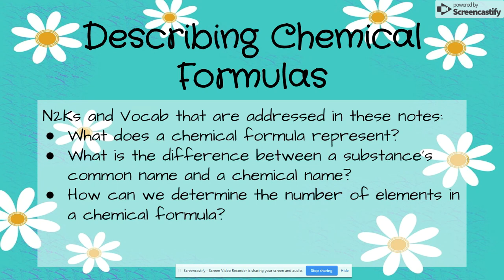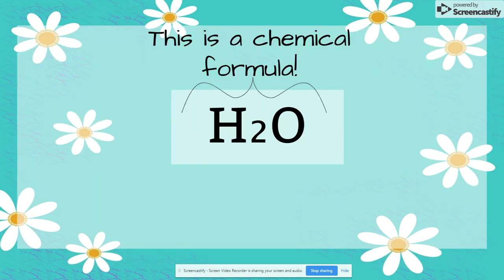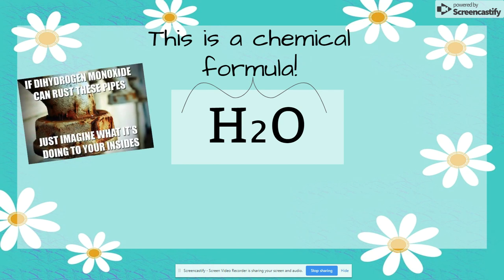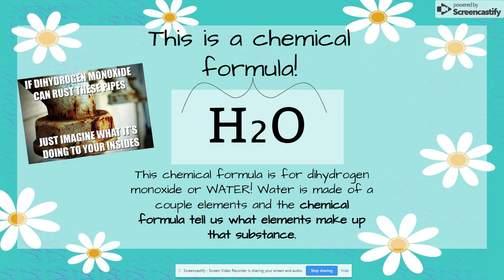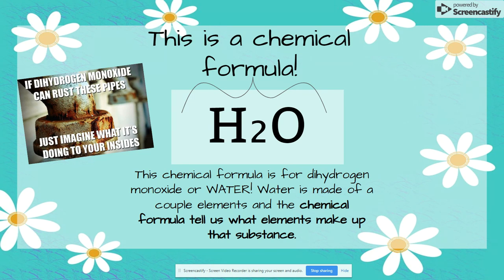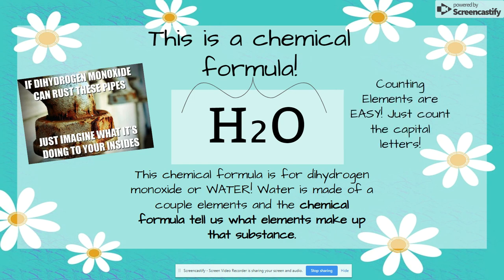Counting Elements in a Chemical Formula